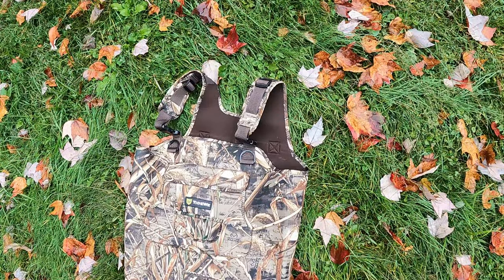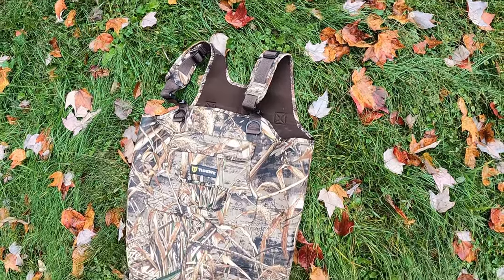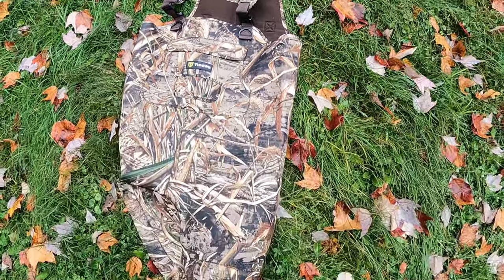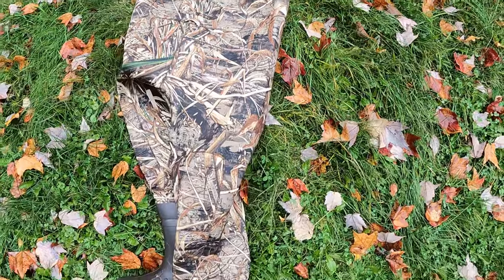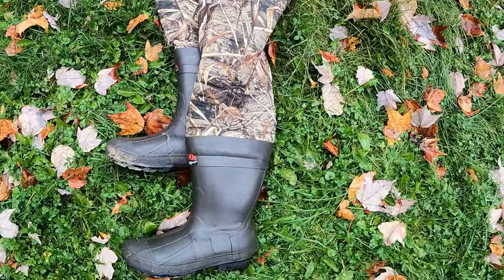TideWe Seeker Neoprene Wader Review | Best Cheap Hunting Waders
The TideWe Neoprene Waders may be the best entry level cheap hunting wader on the market. These are impressively high quality for what they cost and are a great option for new hunters. The material is durable, the boots are warm, they are very comfortable, totally waterproof, they have reinforced high wear areas, and have numerous nice features. For the money, these are very nice waterfowl hunting waders for almost any time of the duck season. I was impressed.

These waders have insulated boots with 800g of Thinsulate. They have shell holders, a dry internal pouch, a rain proof external pouch, handwarmer pockets and more. TideWe really designed a nice piece of gear when they put these waders together. goosehunting duckhunting waterfowlhunting. TideWe provided the items tested and reviewed in this video at my request, thanks to them for their support.

Hunting Gear